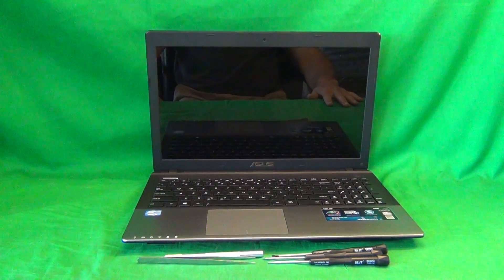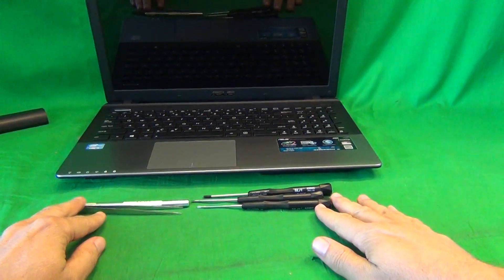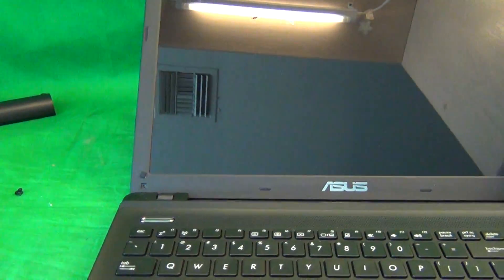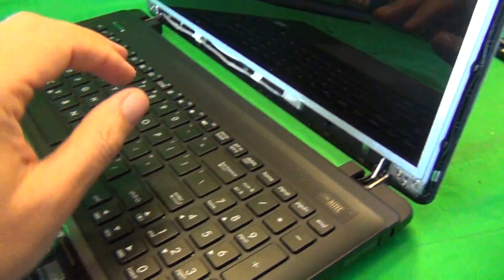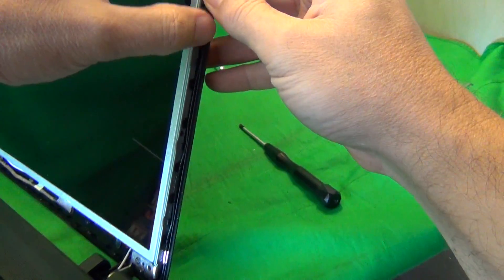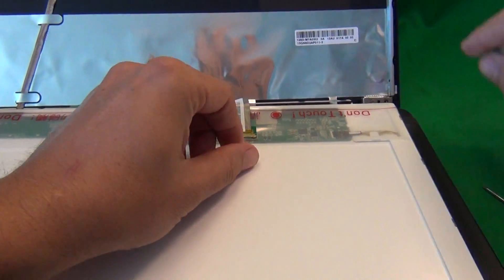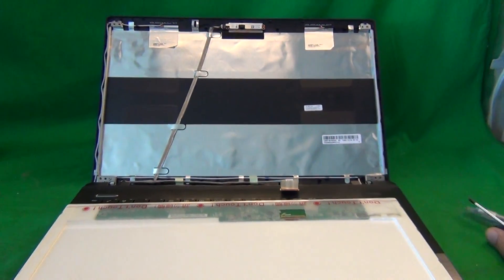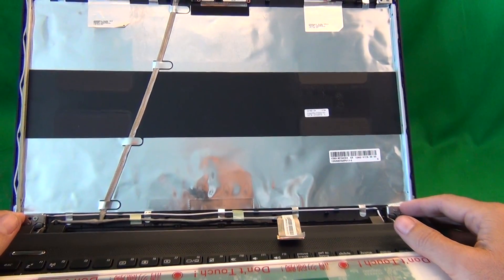ASUS A55A Laptop Screen Replacement Procedure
Step by step instructions to replace a cracked screen on a ASUS A55A laptop computer.